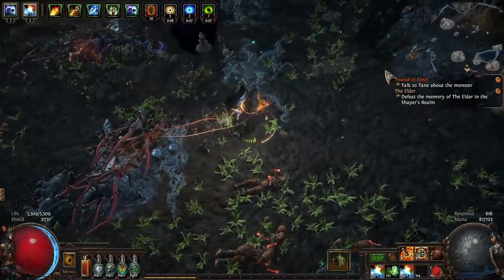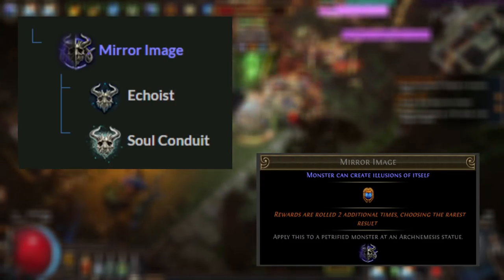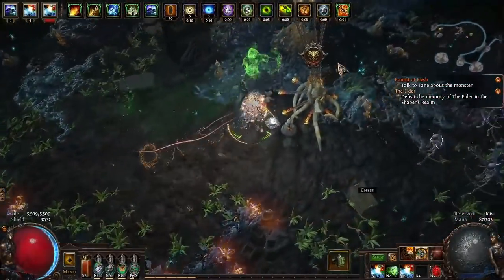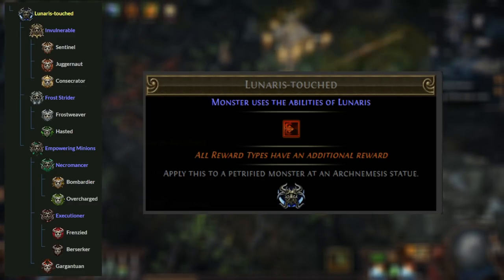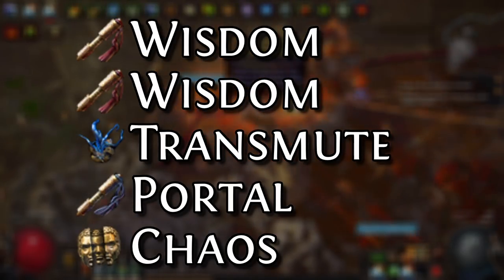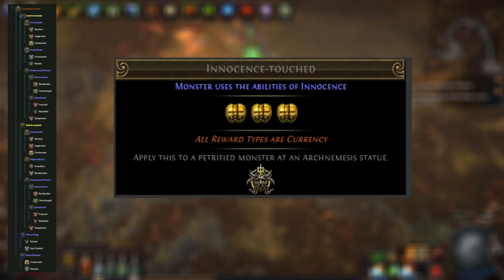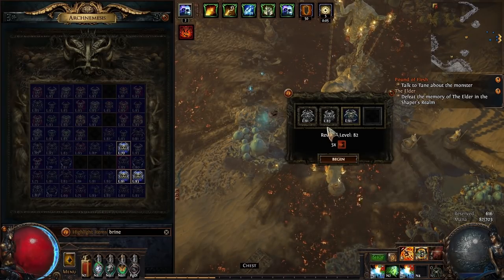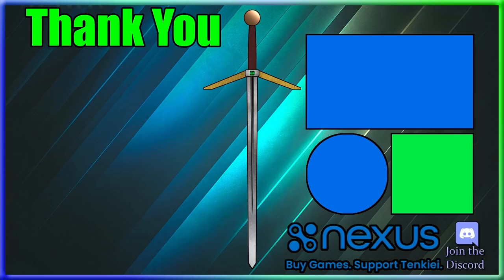Path of Exile 3.17 Maximize Profit! Archnemesis Recipe Guide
These are the recipes I use, or maybe more accurately abuse to maximize my profits in Path of Exile 3.17 Archnemesis League.

0:00 - Archnemesis
1:08 - Easy Recipes
3:30 - Maximum Reward Quantity
8:00 - Maximum Reward Quality
10:19 - Best Archnemesis Recipes